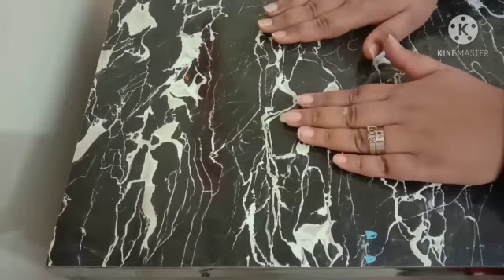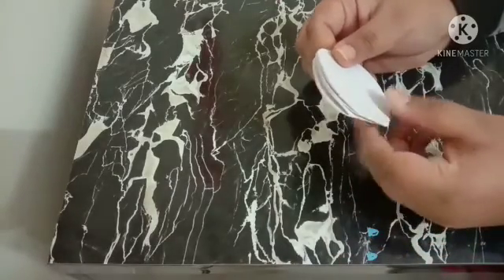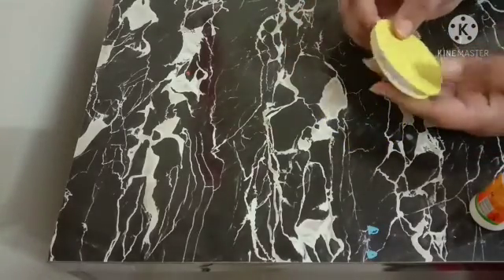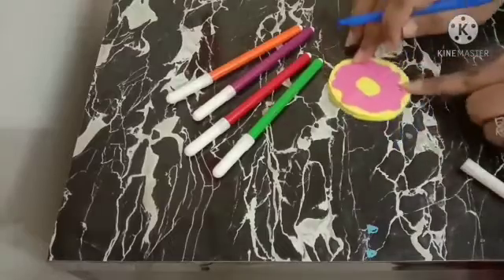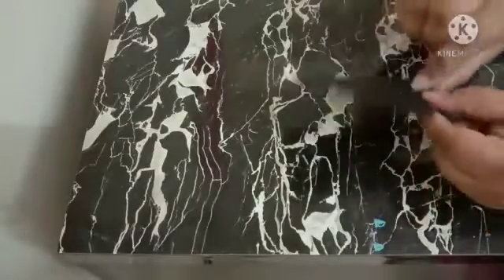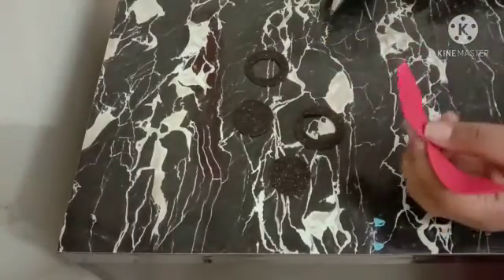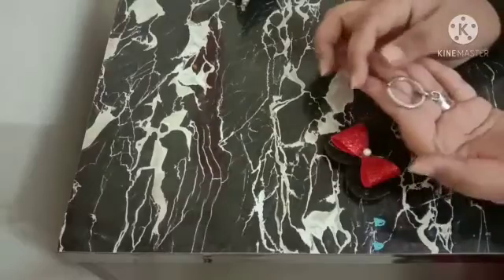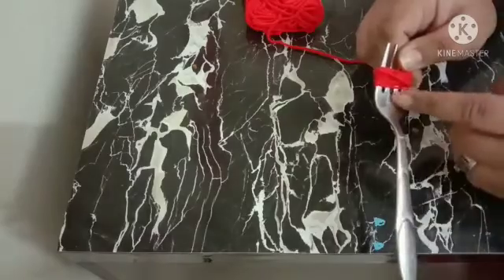How 2 make 3 styles of keyrings in 3 different ways ll DIY keyrings ll cute craft ideas ll❤️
Hey guys back 2 new video today's video is abt keyrings making at home ❤️
Sorry 4 not posting any video in few days due to some reasons 🌹
# Some videos post from my channel 🌸
Thankyou
Lov u 💕